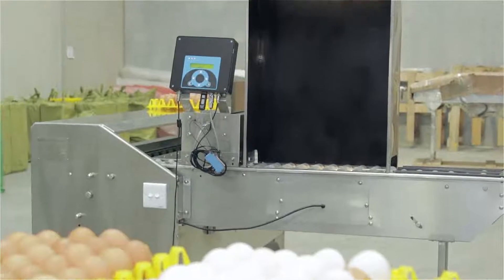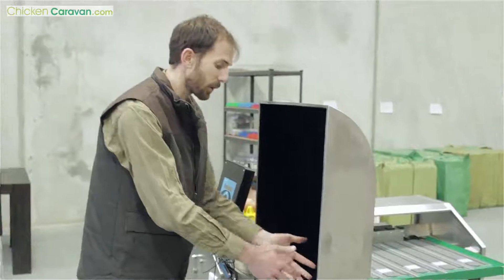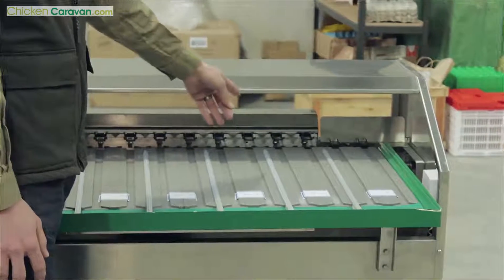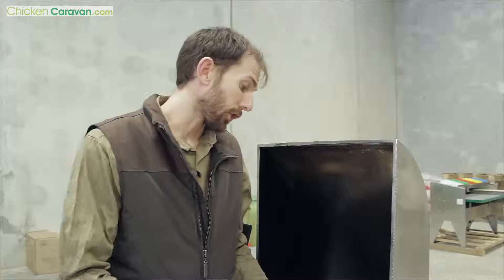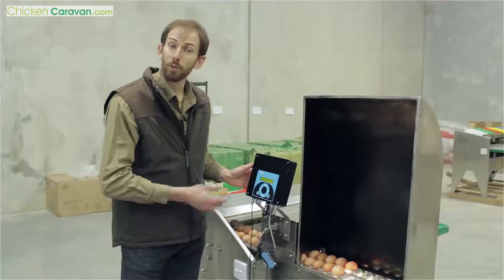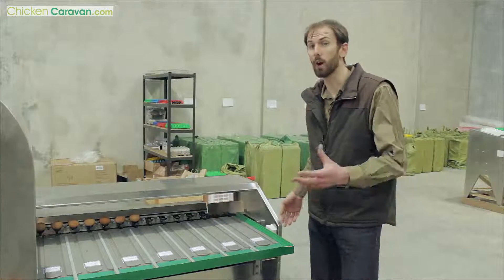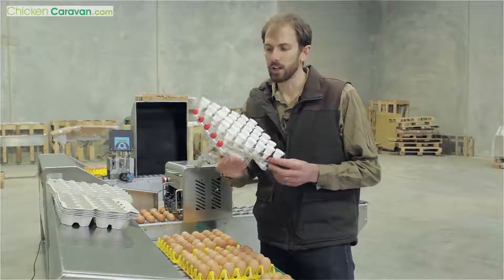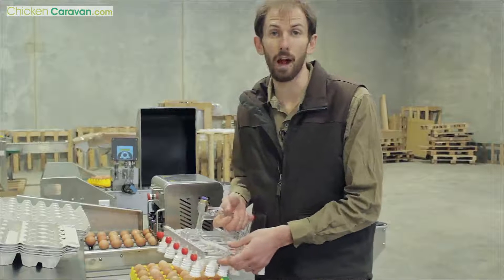Zenyer 101B Egg Grader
4000 eggs an hour.

Zenyer 101 - B Egg Grader

Hi I’m Daniel OBrien fro Chicken Caravan, today I wanna show you an Egg Grader. This particular model behind me is a Zenyer 101 - B Stainless Steel Egg Grader, it grades 4000 eggs an hour and I’m going to show you how you do that right now. Before we put some eggs on I’m going to show you around these particular unit, firstly this is where you going to place your eggs when they come straight from the tray, when the machine’s turn on - they move through this section which is your candling area so we’ve got LED lights that come up through the bottom that’s so you can candle the eggs - shining a bright light through the egg so you can see any hairline cracks or fractures the egg then goes through the printing section that prints directly on the shell of the egg and then goes straight out to the grading table.

So after the eggs are printed, it comes through to the grading table, we’ve got seven different sizes here, from your large eggs right through to your small and these sizes can be adjusted to .5 of a gram accuracy so you’ve got the accuracy before you place the eggs into the egg cartons.

So I’ll show you now the Egg Grader in action so the first thing we need to do is put the eggs on the Grading Machine, so we’ve got two lines here to put the eggs on and just place the eggs on the side just like that. I’m now going to turn it on and I’ll show you how the candling feature works, so I’ll turn the machine on - now the eggs are moving through slowly and they’re rolling and as they roll over the light - you can see little hairline cracks or fractures inside the egg, this is a really good point of quality control. After the eggs are candled - they then go under the printer and this will print your farm name or number so your eggs can be identified.

So you can print directly onto the shell, so in the example here you can see that we’ve printed Chicken Caravan onto the egg as well as your farm name you can also print the date directly on the egg if you so wish.

So this is the section where the eggs are graded into sizes so I’ll turn the machine on now and you’ll see that they come down different lines depending on the weight of the egg. So in the back there, it just trips a weight and then it will come down the relevant lane. What you will find is a lot of your eggs will come out in the middle being the general size eggs and then you won’t get as many eggs off to the sides being your very small or quite large ones.

A great addition to your Egg Grading machine is this here which is a vacuum egg lifter, now this one’s not hooked up but basically this gets hooked up to a vacuum air compressor and then all you need to do - you put it over your tray of eggs and you can pick up 30 eggs at a time and put them straight on your grading table, now the configuration of this can be changed to have two lines or three lines of eggs so you can put them straight unto your grading table.
To find out more about Zenya Egg Graders please go and enter your name and email address and we will forward your details directly to Zenyer and if you purchase an Egg Grader through them - mention you’ve seen this video and if you also purchase an Egg Vacuum Lifter you’ll receive 10% off your Egg Vacuum Lifter when you purchase it with an Egg Grader just by mentioning that you’ve seen this video.

Here is a list of gear that we use